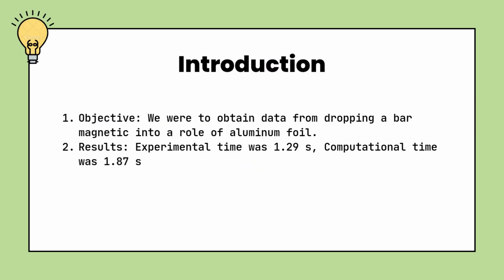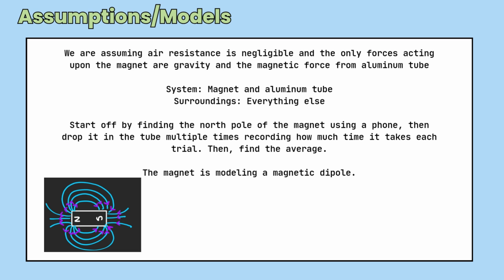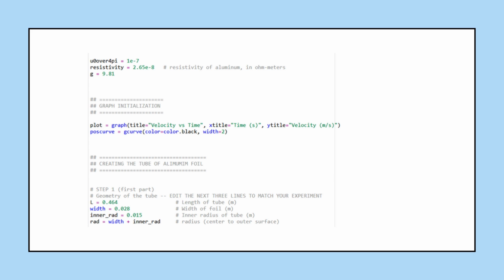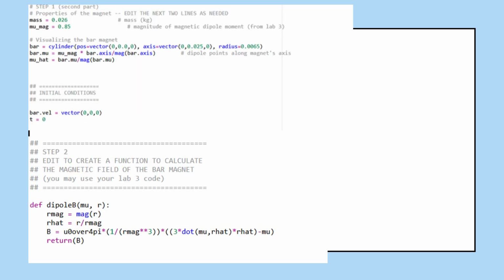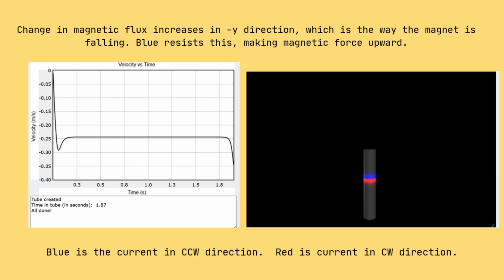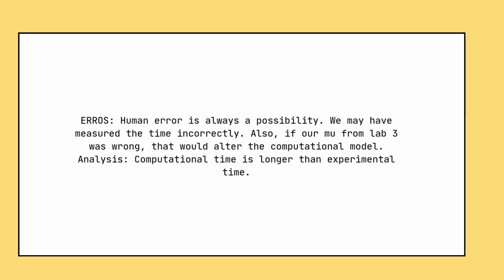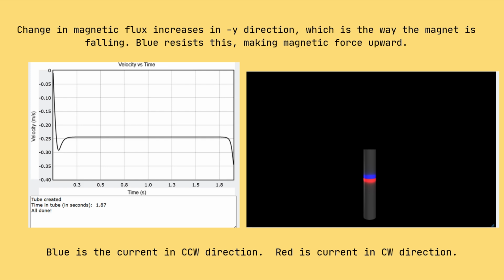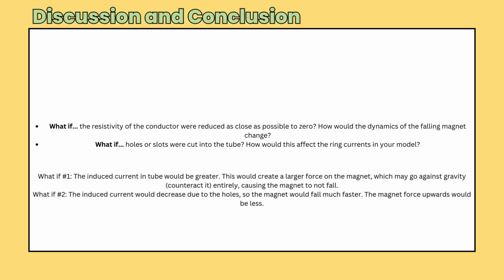Lab 5 Magnetic Braking with Faraday